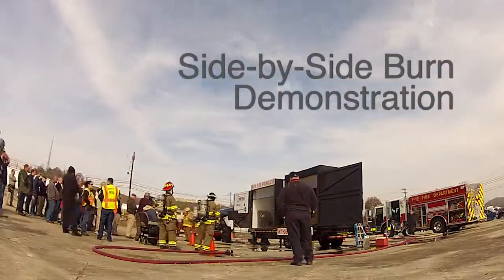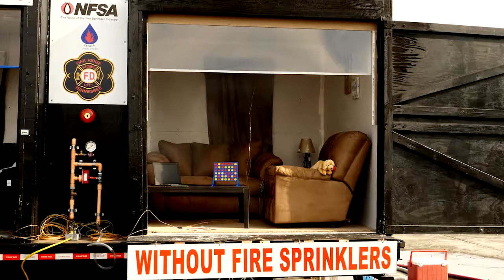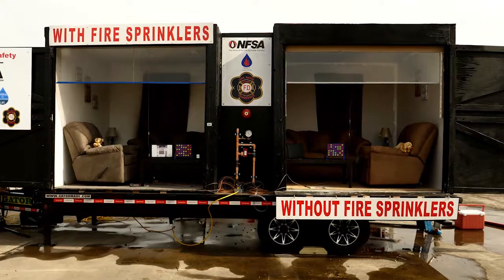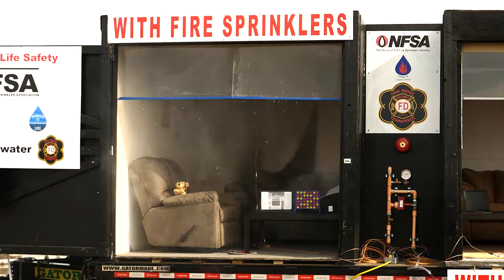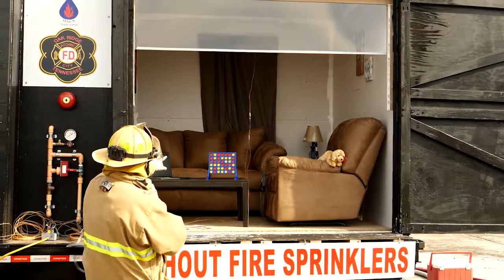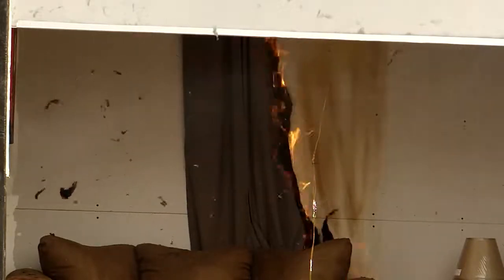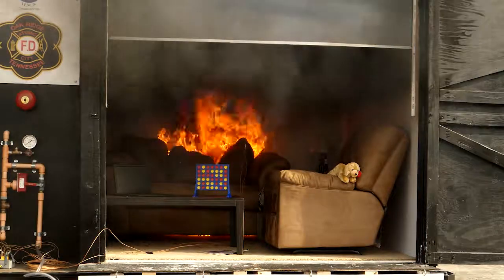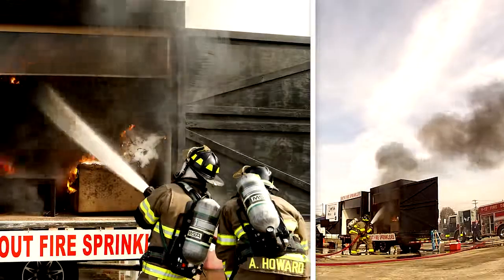side by side sprinkler demo